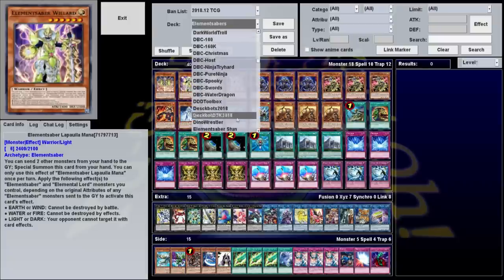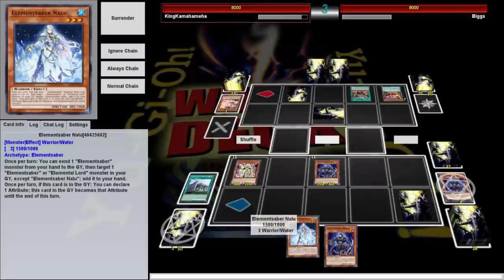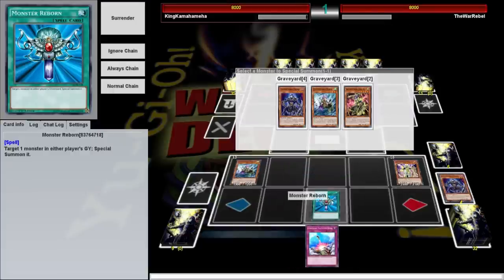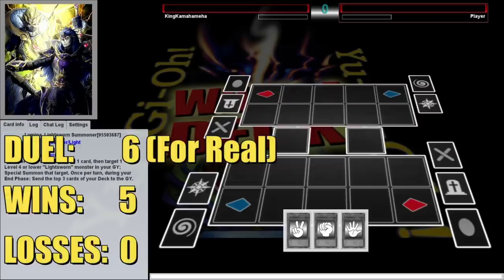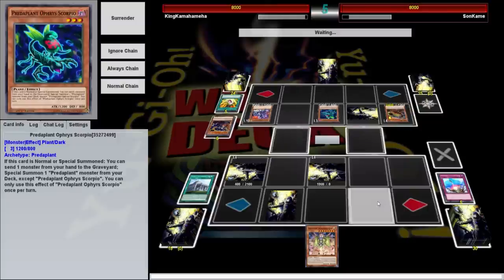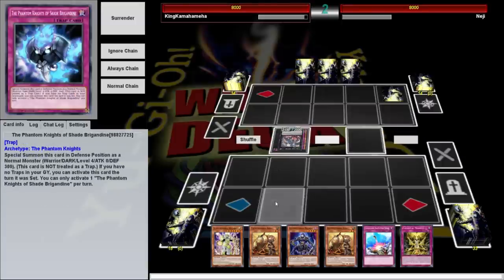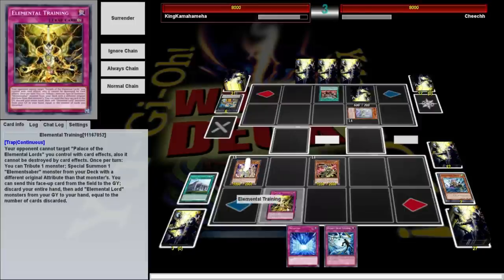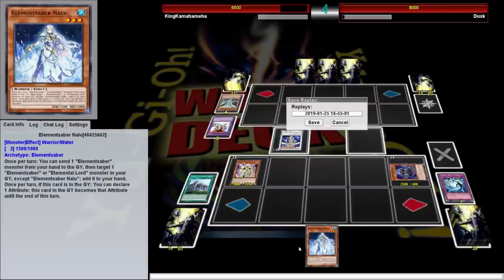ELEMENTSABER STUN - What a Deck w/ Ron Clawed - February 2019 - Episode 175 - Yugioh!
This time Hardleg plays Elementsaber Stun, a go-first deck that seeks to establish a strong board of Lapauila Mana alongside Lapauila or Malehu, who can hopefully stall and disrupt the opponent long enough to build up lethal amounts of attack.

Welcome to What a Deck, a weekly show where Hardleg Joe plays rogue, troll, or otherwise unusual decks against strangers on YGOPro.

Very Special thanks to our generous Executive Producers:
- Adam Currie
- Hobbzzie
- Chris W
- Jordan Sagarin
- Doodle Humper

Daniel Frausing
FatboyCasey
Lucas Geerdes
Samuel Maigret
Brian Bruns
Antonio Simonelli
David Ward
Milaki Jones
Gleb Kovalev
Lord Crota
Windshadow 64
Bryce Edmund
Gage Young
Infinydark
Necromanticer
Chaosbug7
Colin Whelan (SMASH)
Eric Rocha
Michael Sexton
Elliot Jensen
Antonio Carrion
Billy Hammond
Kyle Byrne
WiseWeather
Rinpg333
Kory Harrold
JoeJoe Reference
Daniel Hill
Ike_of_the_Greil_Mercanaries
Stark Maximum
Dominic DiScipio
Sam Reader
The ChodFather
DasChillyOne
Eric Gropius
Pongg
Tony Morris
WARBOSS KABOOM
Mari Setagaya
Andrew Turi
Trey Bartee
Noire
The Great Cat Dragon
Joshua Bunch
PopeTaintIV
Shelved Oddities
Quinn Nosbod
TheMaz878
Ernest Boughton
Is'mail Martin
Aaron Lerman
MasterWalt
Dylan Coltson
2 Cubic Tons
Daniel King
Gamercainey (ThiefKingBakura)
Tyler Ferguson
Albaro Contreras
Oliver Normand
MonsterMashMC
Epathon
Stephen Cantrell
Decoolipascal
Ars
Andrew Bowers
WillyP
RessurrectionHQ
Carlos Zahid Jimenez
William Bishop
Joan Ivan Saavedra Vidales
Rueblie
General Kiwi
Matthew Meek
Zror
Freelance Tentacle Monster
Thomas Perpetua
Frankly Ima Person
Gary Weston
Emmanuel Bruce Loh
Erick Gomez
Steven James Dodd
TheRollingJ
Marina Jensen
Alex Dixon
Matthew Barker
ByronTheDragonKing
Peter~
Simon Koller
Livebait
Steve the Sleeve
Alexander Toldtrup
Second
Zach Gershman
SuperSuika
XelaHtok
Devon Hilt
Jeffrey Longrono
Philip Conkey
Dylan Bolger
Mister Lamp
DoctorTnT
Jeremy Glassman
Evander Beesean Liengkie
Garret Hansen
Sara Kennedy
Jason Swan
Brock Gordon
Jon Poskey
Swordstalker
Roseberto